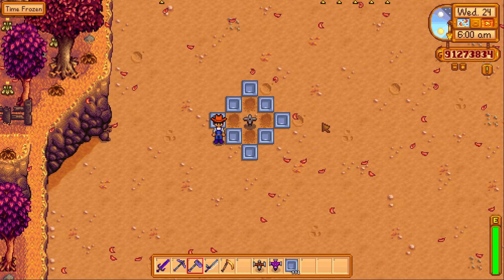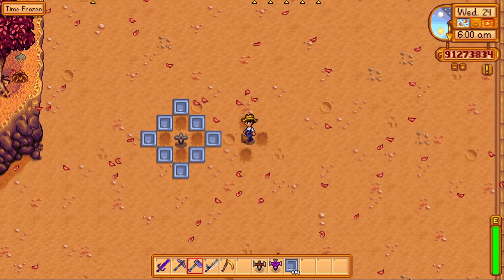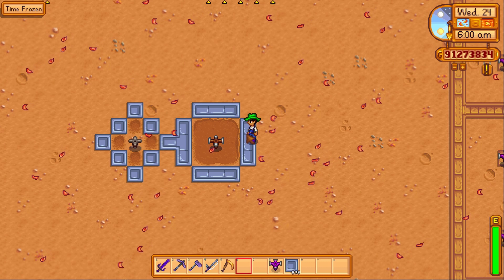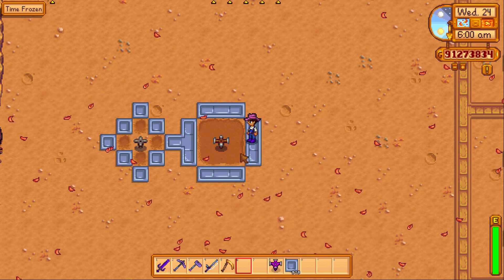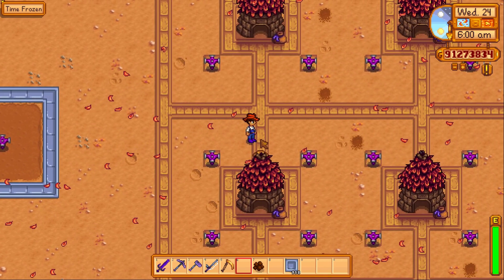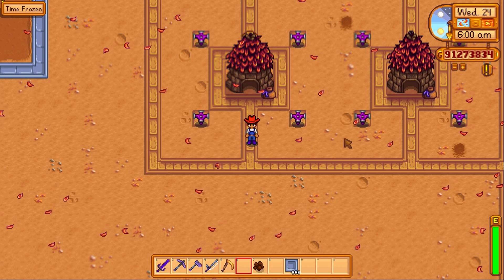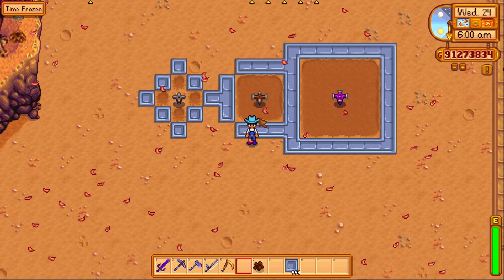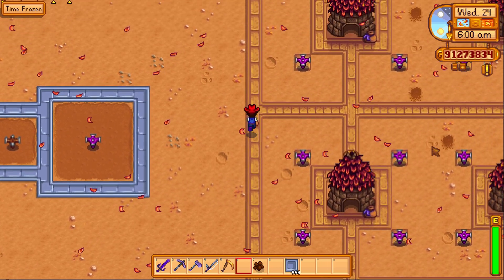Stardew Valley Sprinkler Guide!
Hello there! Today I'm going to show you the basics of each of the sprinklers in Stardew Valley, and what I like about each one, which ones are worth crafting, and why they are useful.